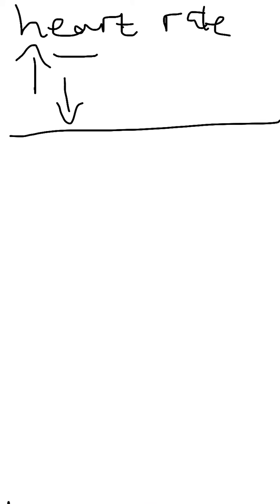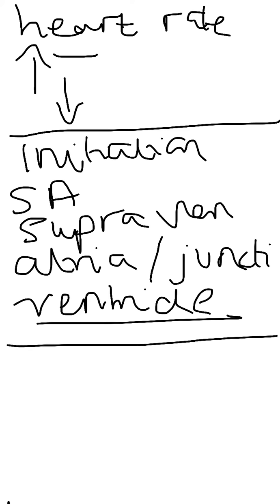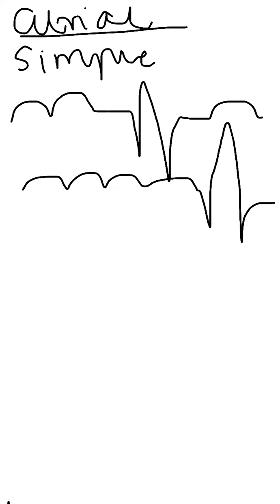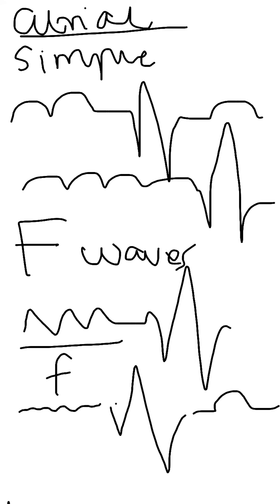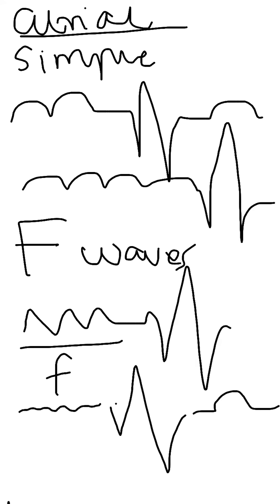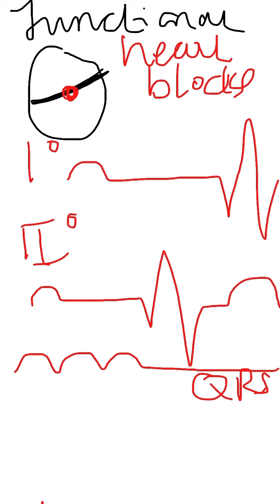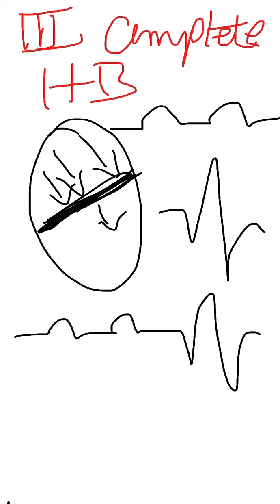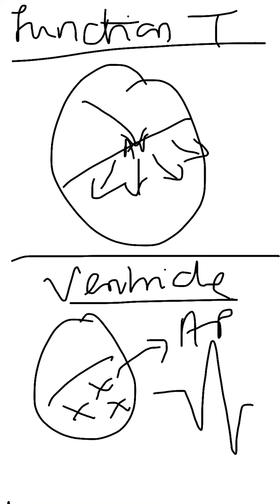1. Arrhythmia and the ECG